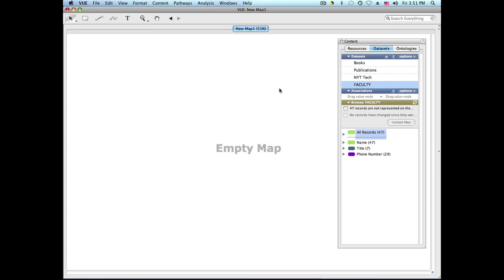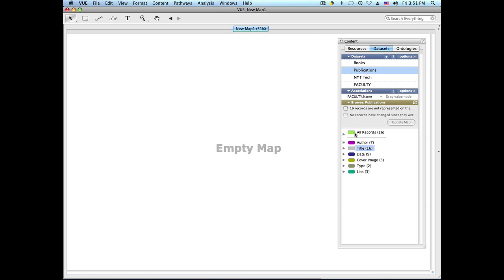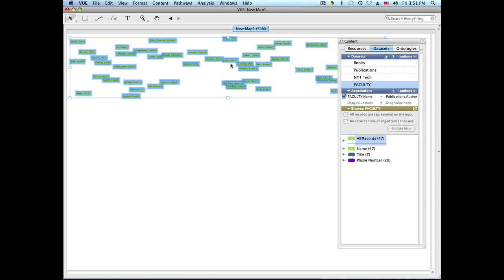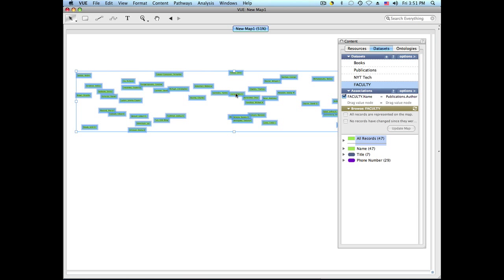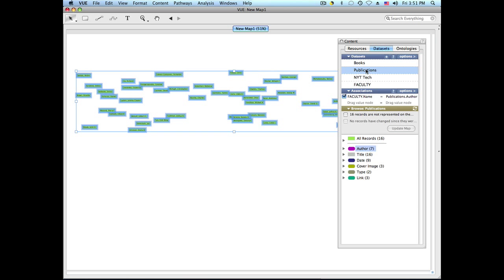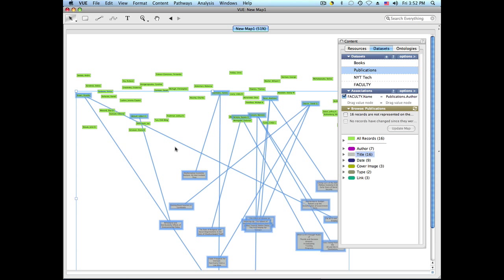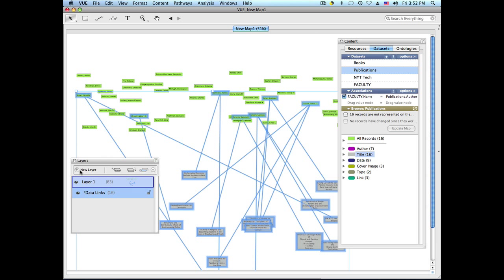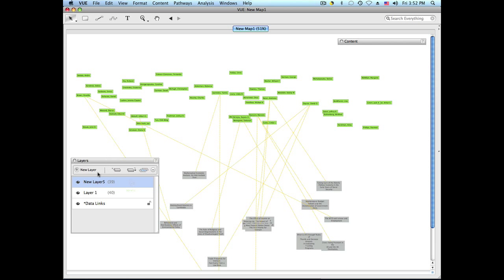VUE - Joining two CSV datasets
VUE, the Visual Understanding Environment, is a free application and is opensource.